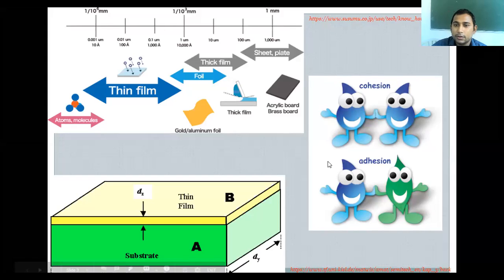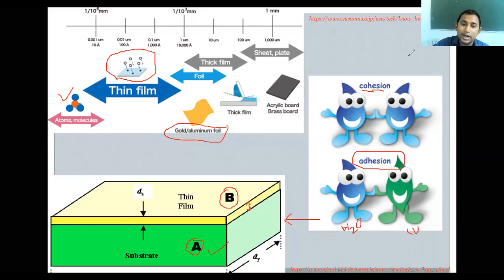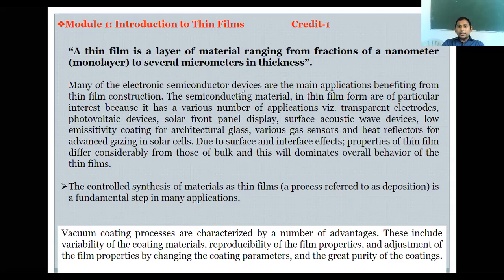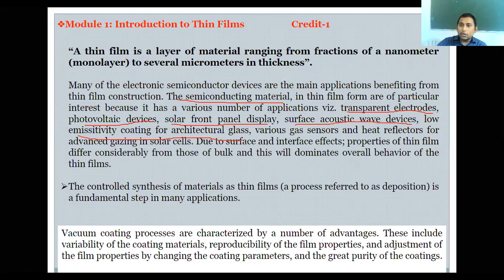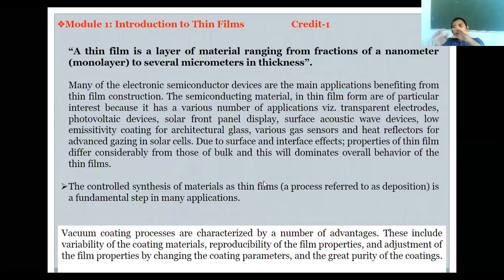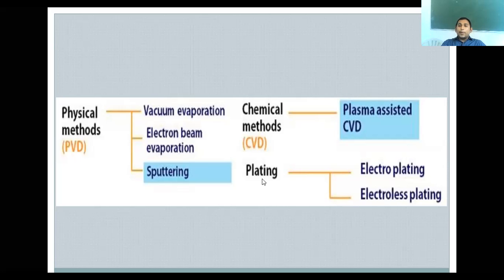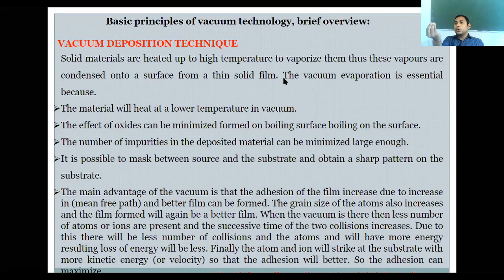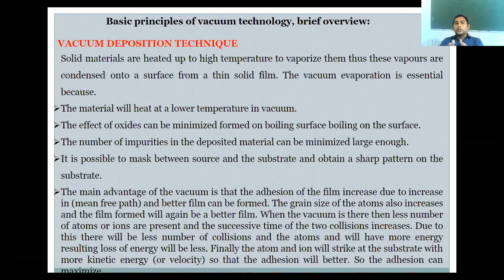Lecture 2: Overview of Vacuum Techniques